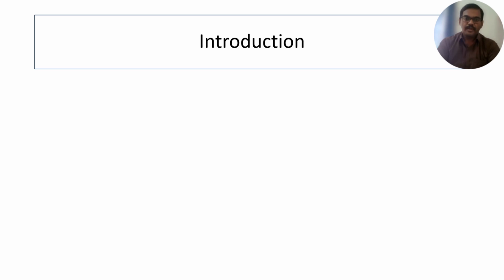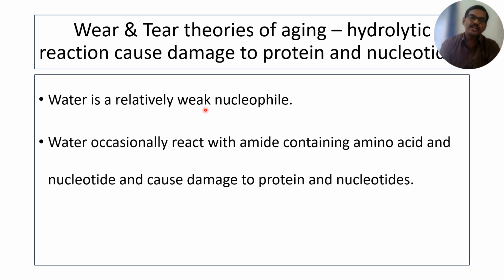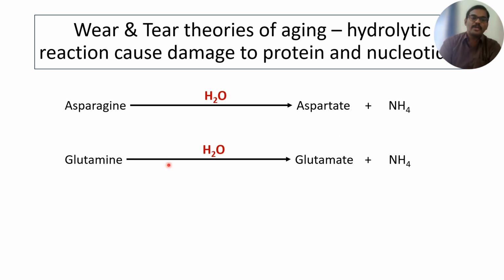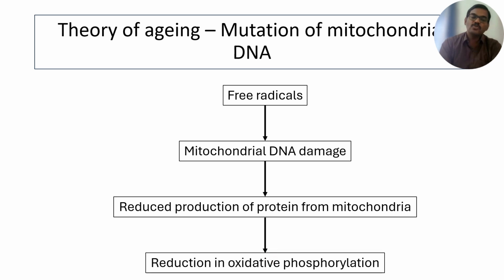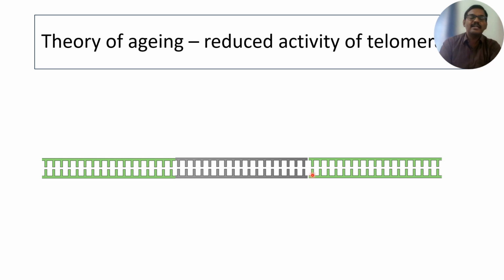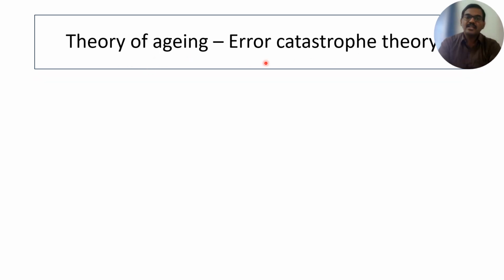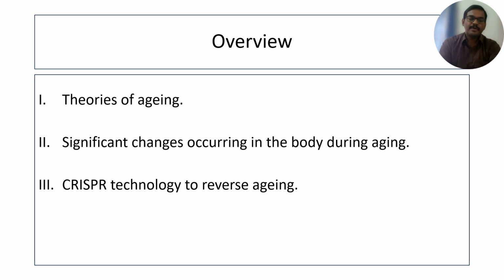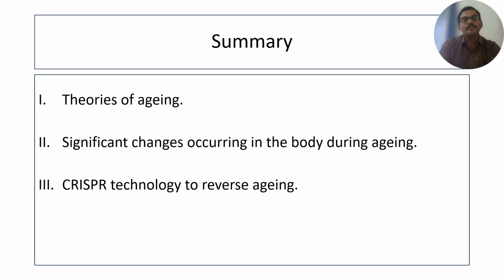63 Biochemistry of Ageing 09 07 2025